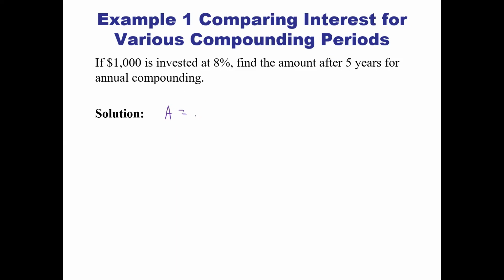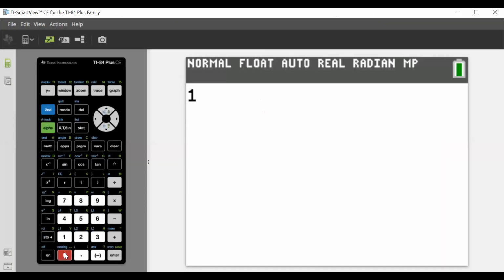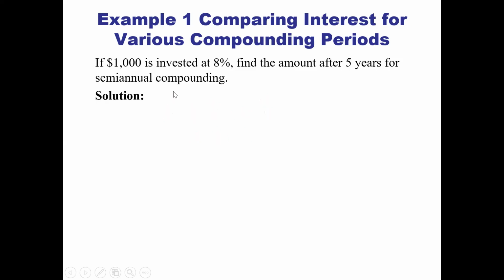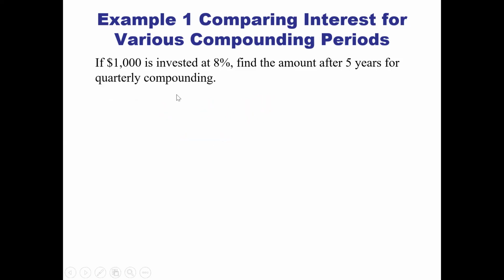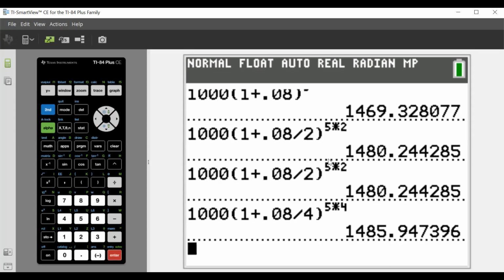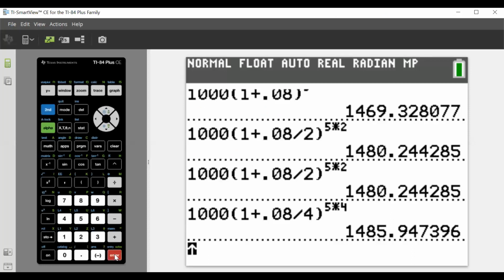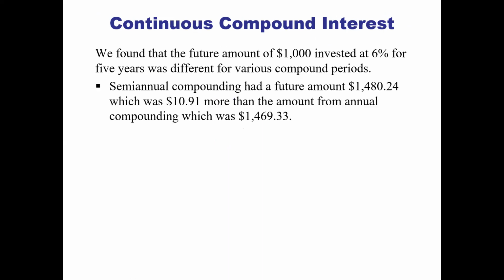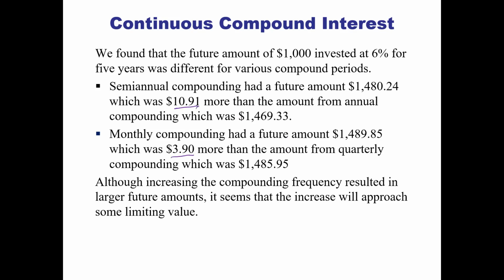Section 3.2 Pt III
Math2355 Section 3.2 Pt III